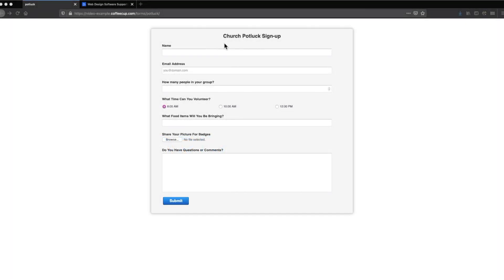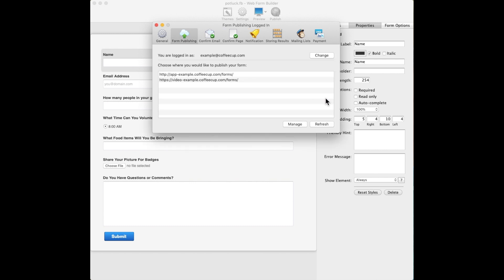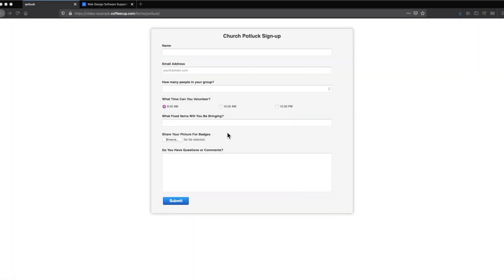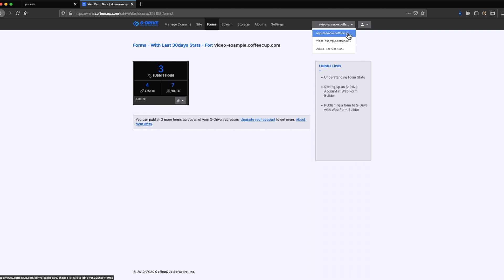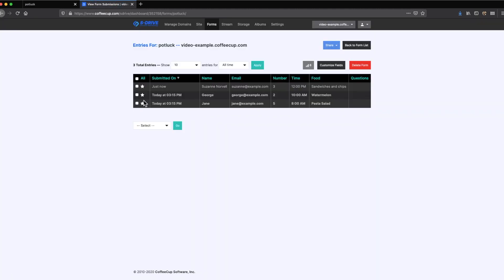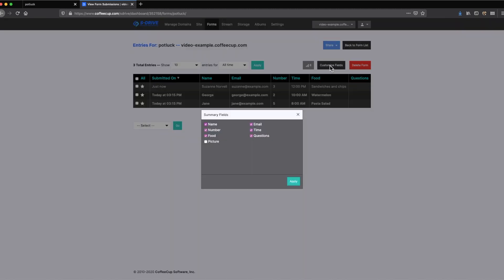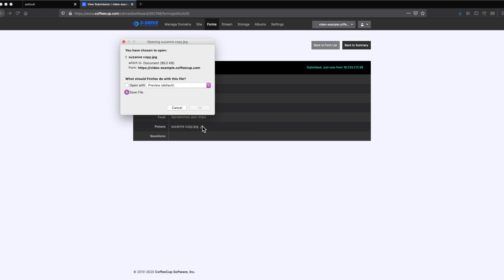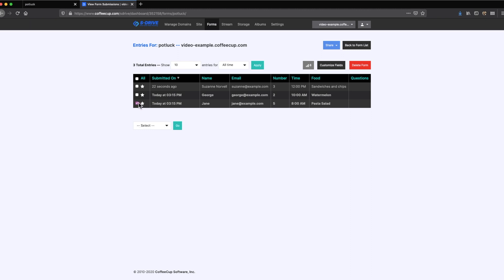S Drive Forms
Learn how to publish web forms to S-Drive and manage submissions with the online dashboard.